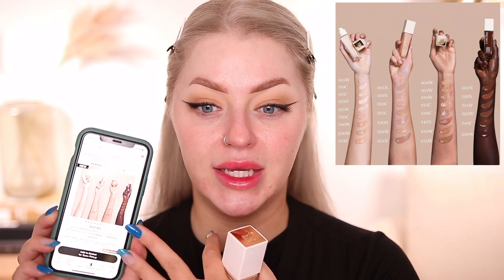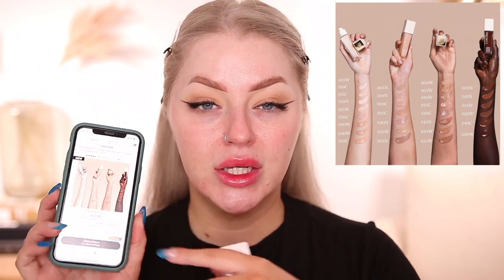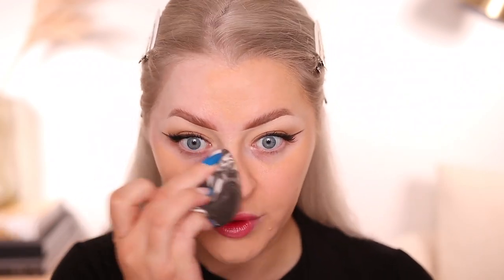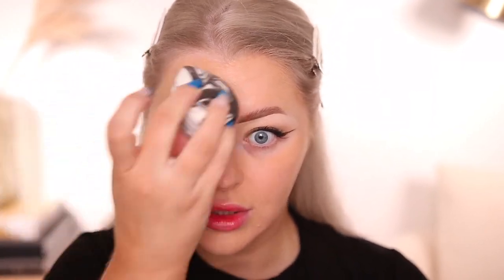NEW LANCOME Teint Idole CARE & GLOW FOUNDATION DEMO + WEAR TEST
PRODUCTS MENTIONED:
Lancome Teint Idole Care & Glow Foundation 240W